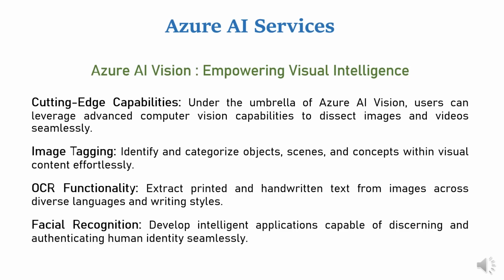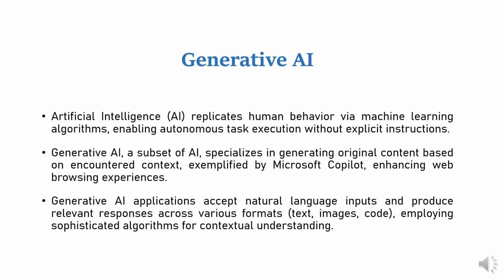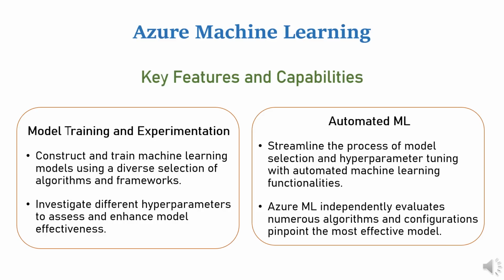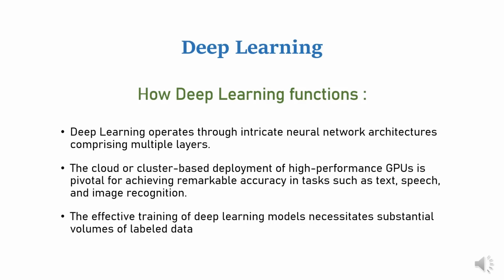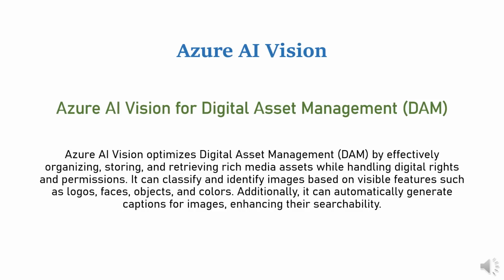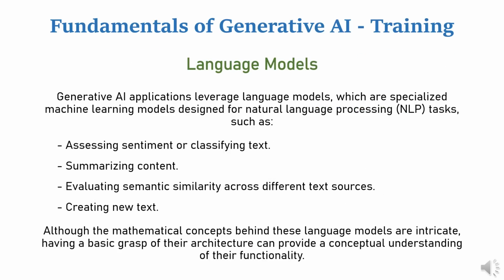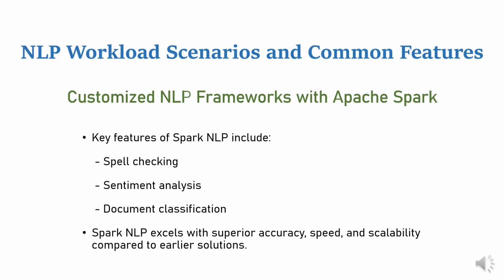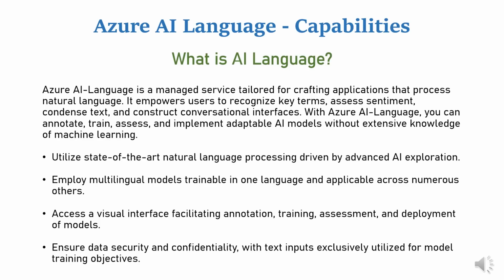Microsoft Azure AI Fundamentals Study Cram AI-900 | Pass AI-900 Exam | Azure Artificial Intelligence